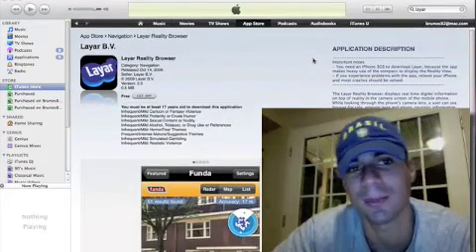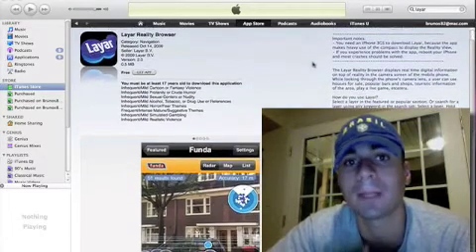Layar Augmented Reality (AR) Browser Intro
This video is to make everyone aware of the newest reality application in iTunes App Store.  It was announced yesterday and you can read more about it on macrumors.com or theiphoneblog.com.  I am going to test it out for a whole week and upload a follow up video doing an actual review of this app.